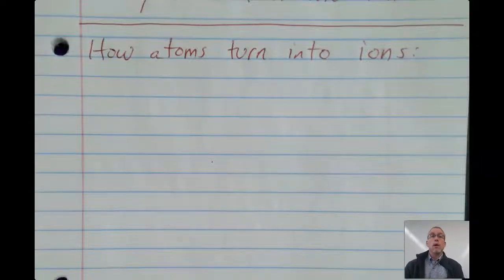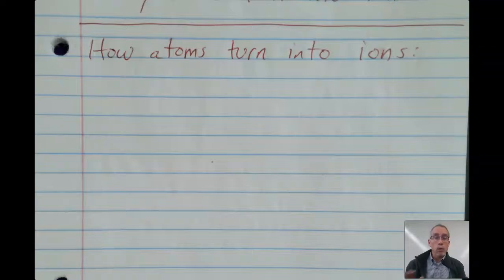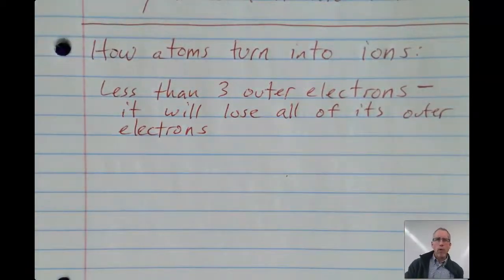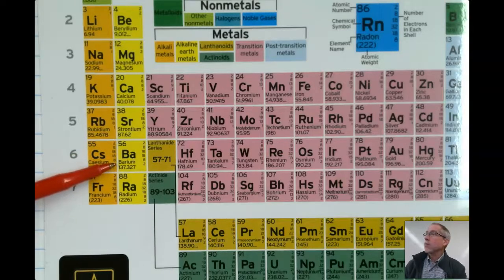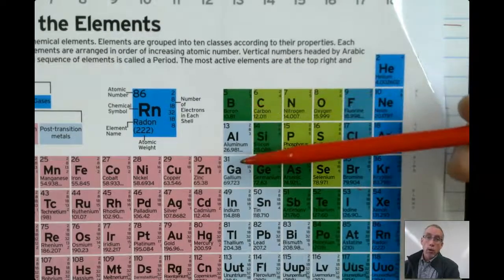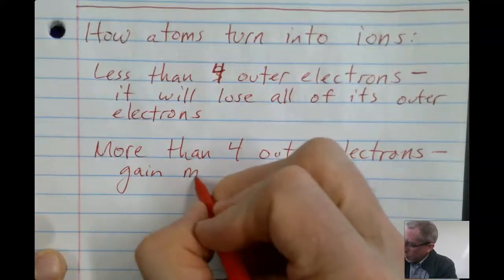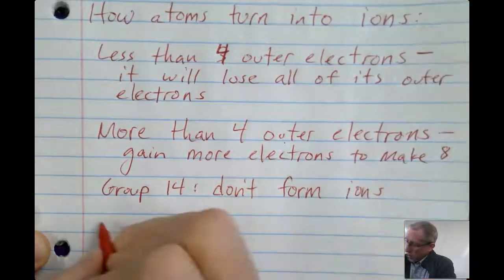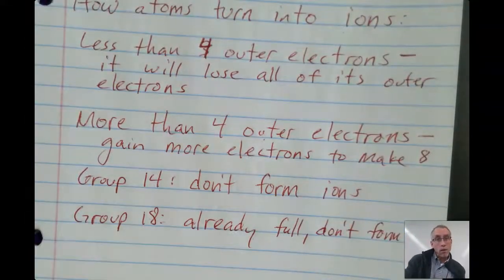How atoms form ions